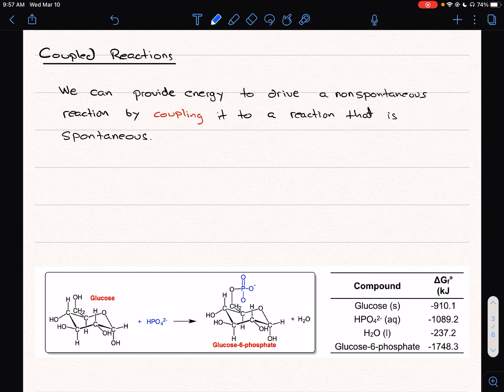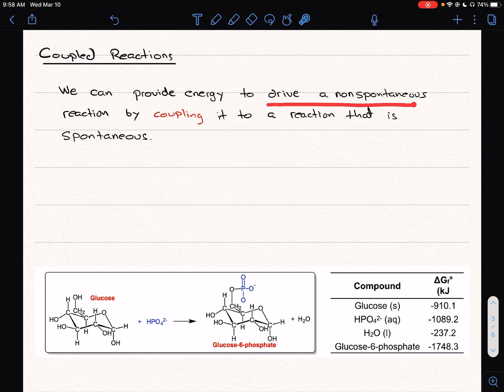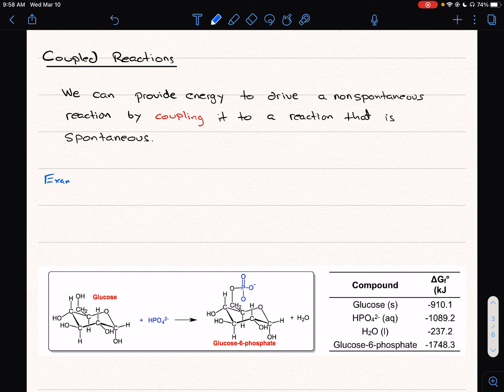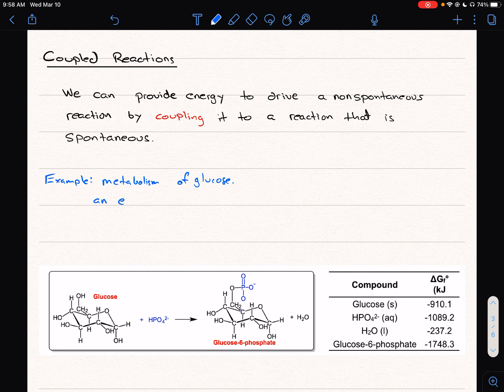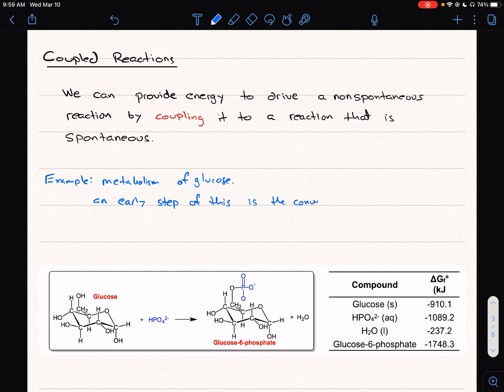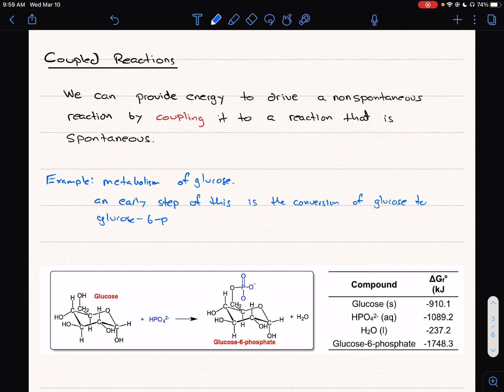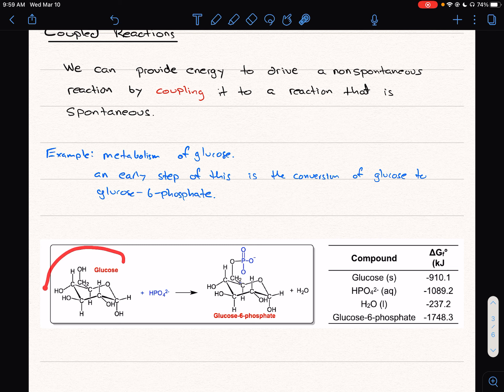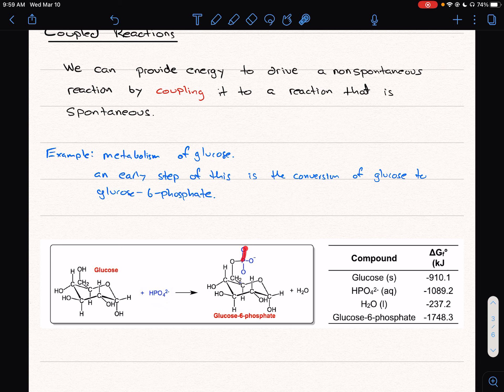Coupled Reactions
General Chemistry Lecture that introduces coupled reactions, and shows how they are used and how to solve a problem with them.